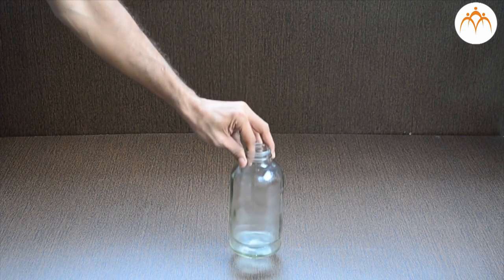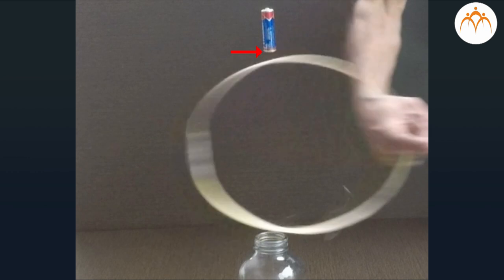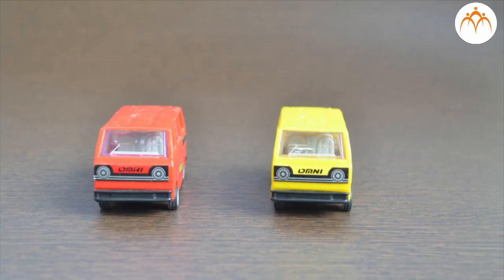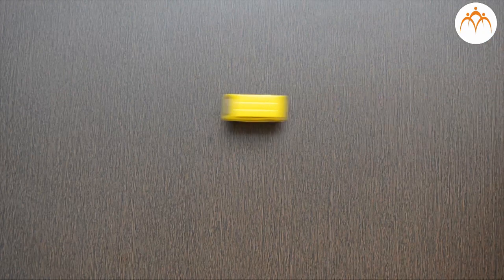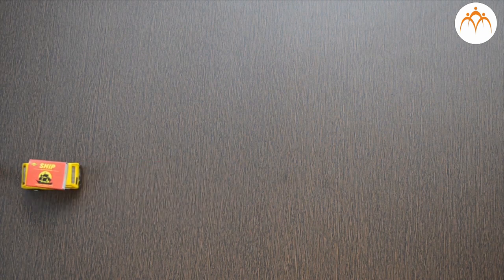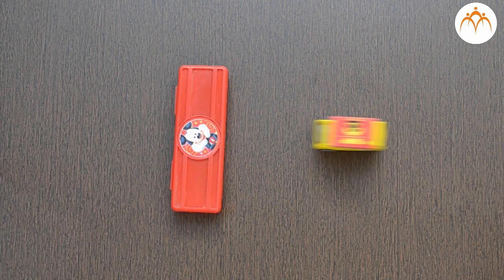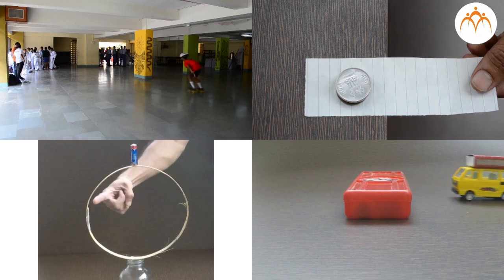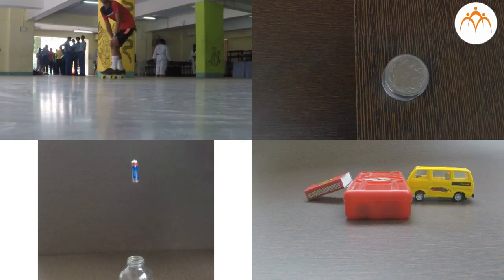Inertia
Force & Pressure